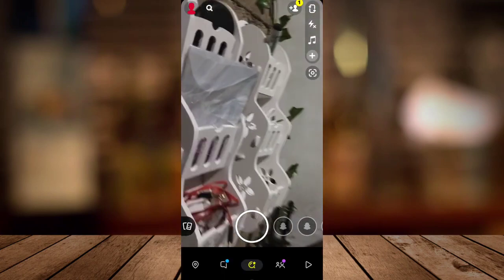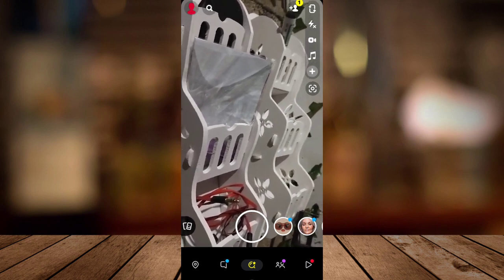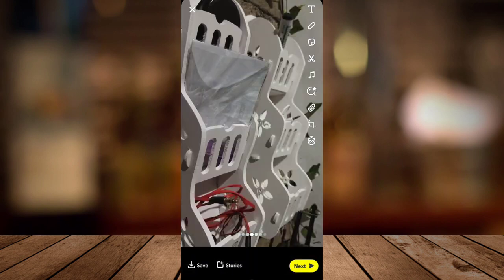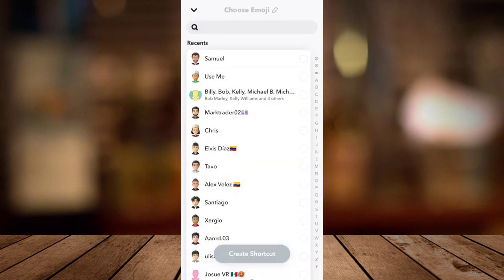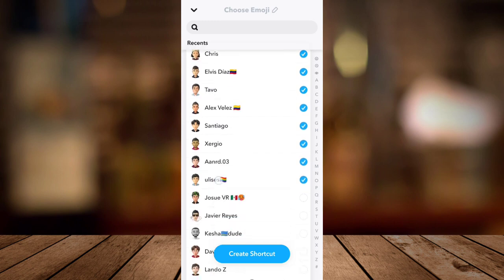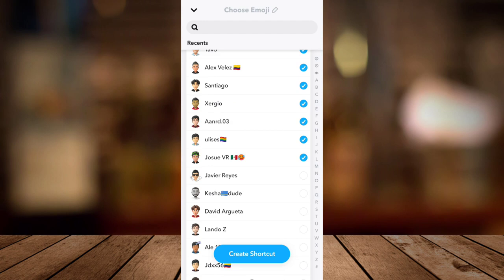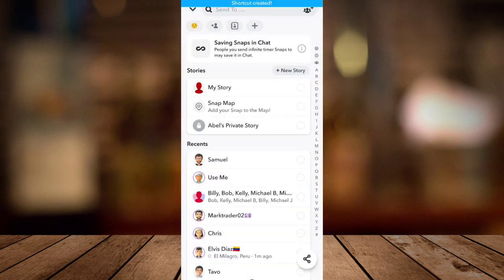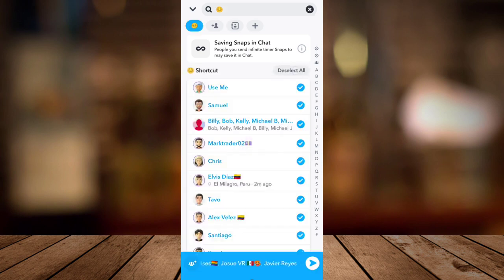How To Add More Friends To Snapchat Shortcut 2025